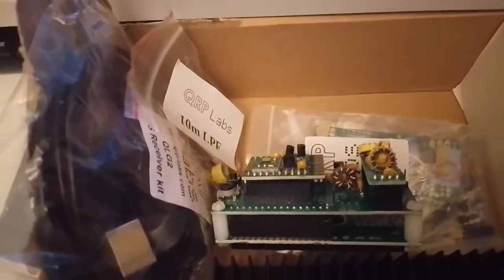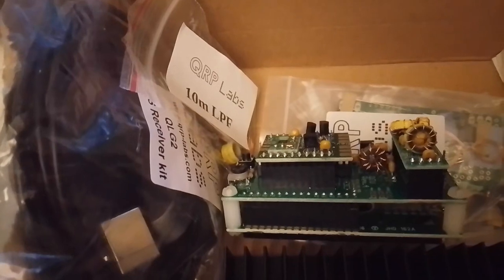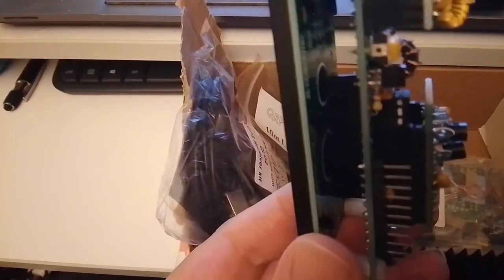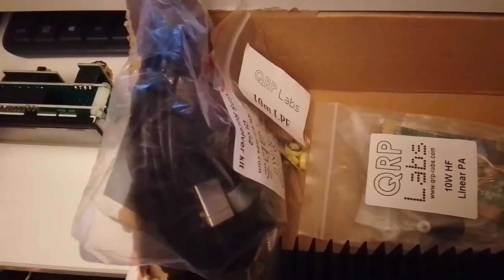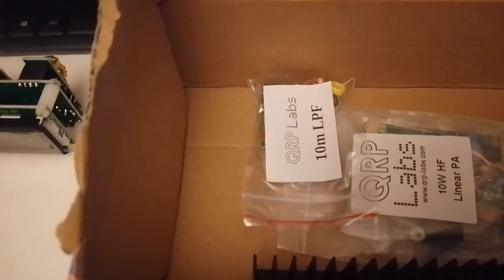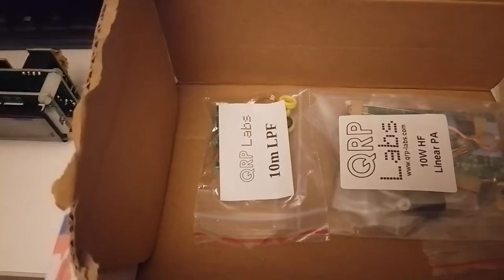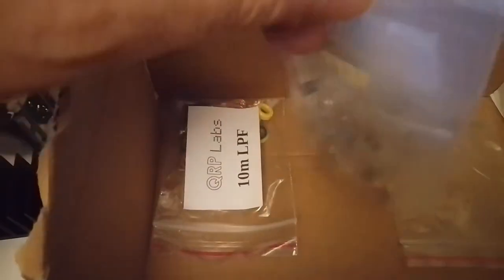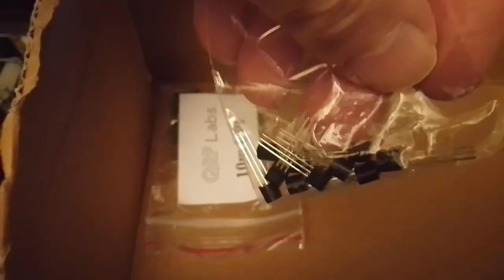New beacon: The QRP Labs Ultimate3S replacement beacon for PI7ETE